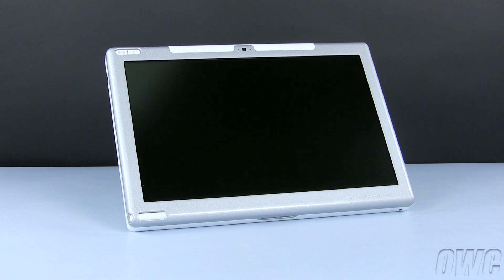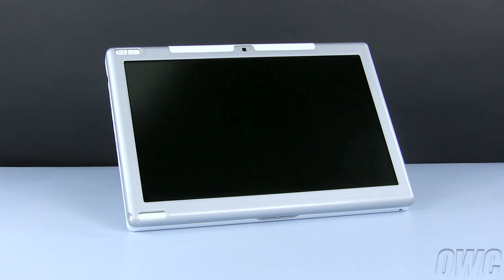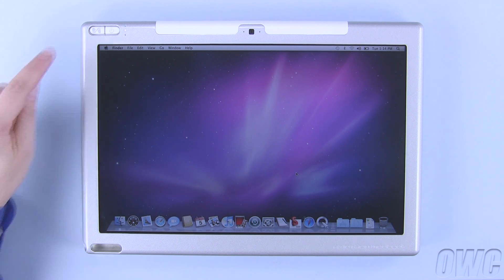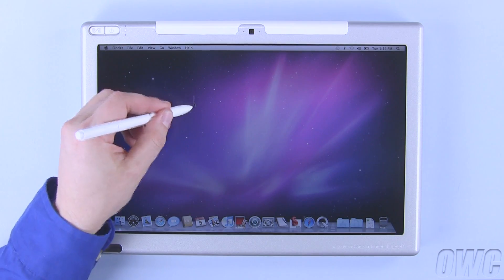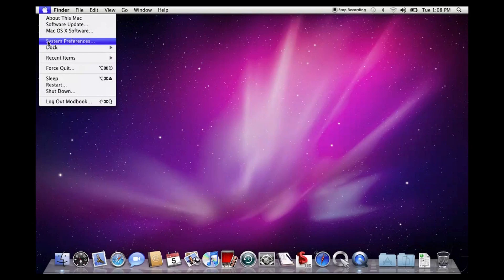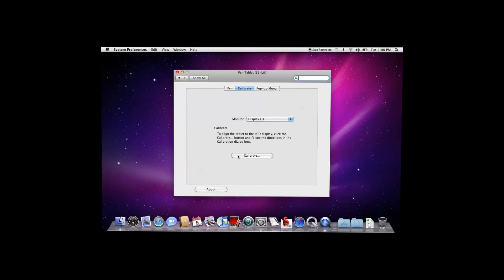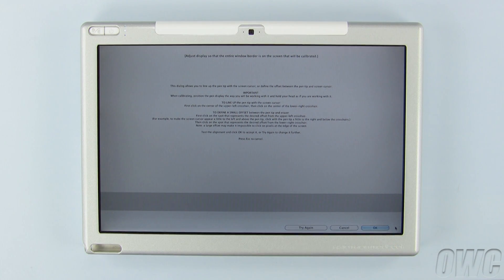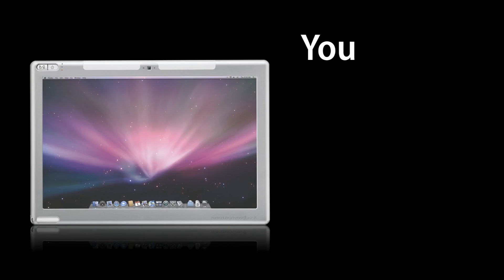How to Reset & Calibrate the Pen for an Axiotron Modbook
Resetting and calibrating the digitizer pen for the Axiotron Modbook.